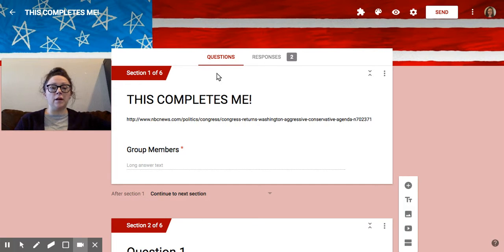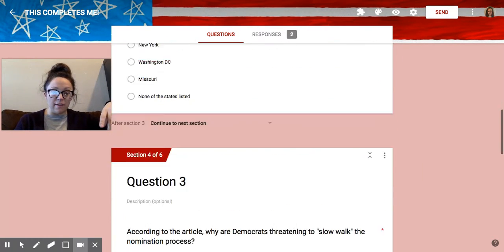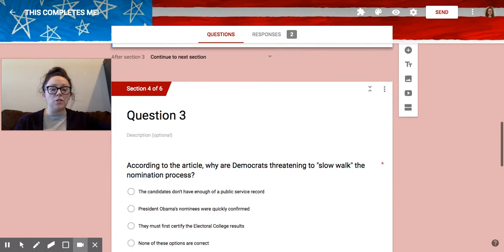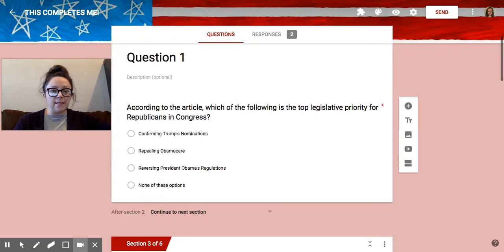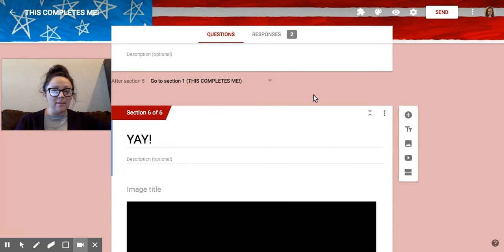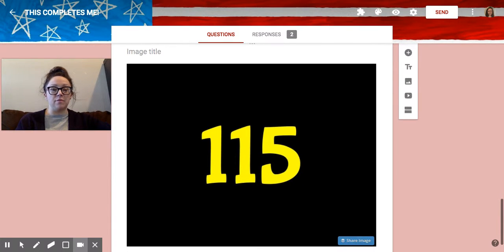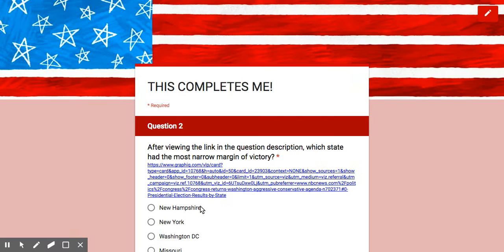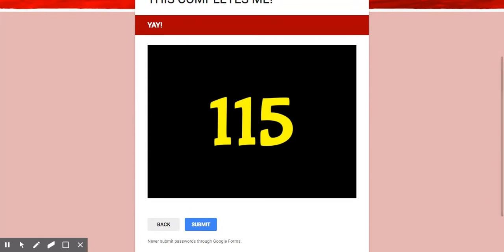Creating a Form with Go to Section Based on Answer Feature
How to create Google Forms using the "Go to Section Based on Answer" feature to require students to correctly complete the form before submitting.